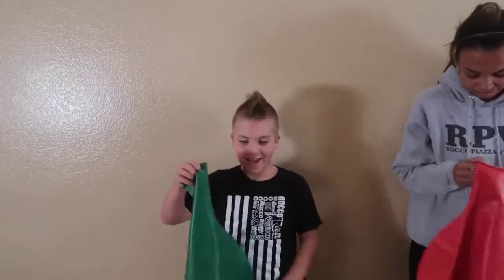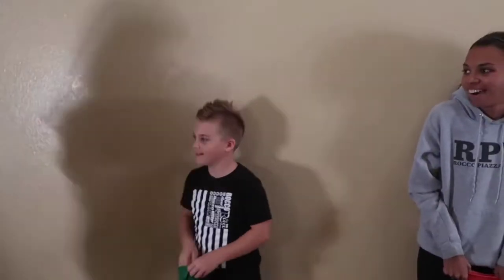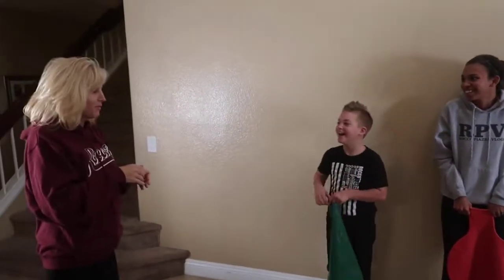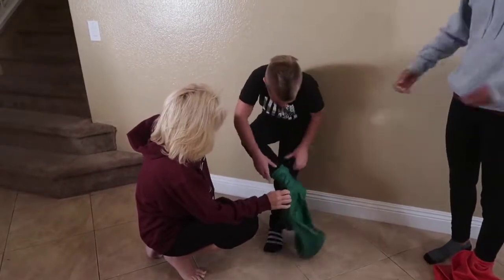Amazing kid inside big baloon | wow | DHH x CC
Amazing kid DHH x CC big baloon